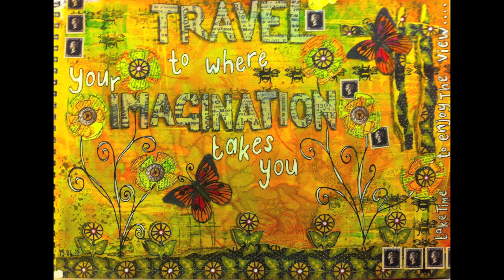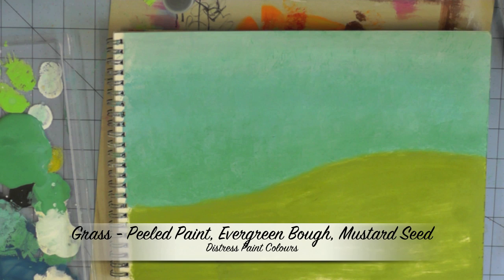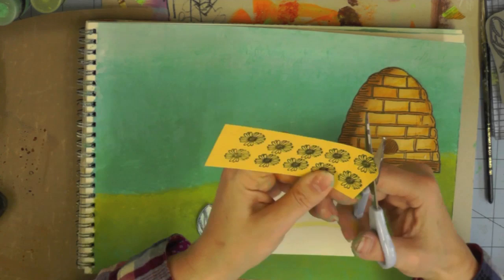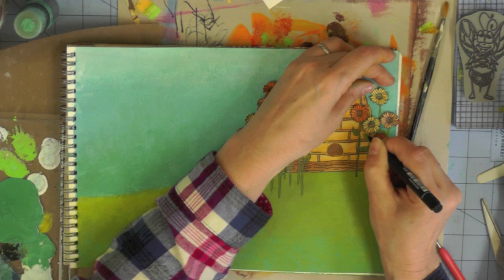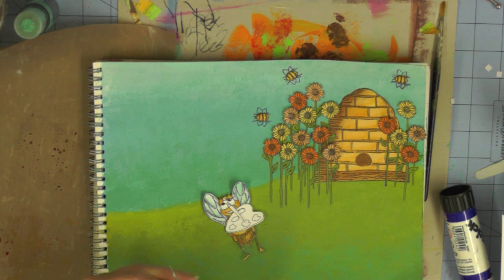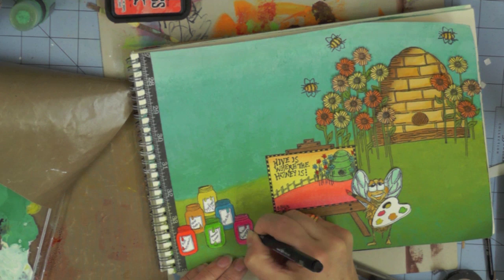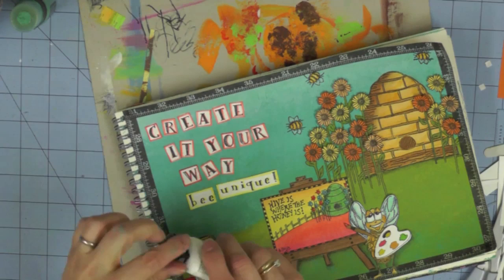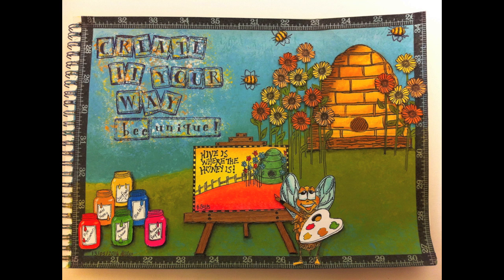Bee Unique Mixed Media Art Journal Page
I really hope this mixed Media art journal page encourages any new artists thinking about trying art journalling.  Go on give it a go and create it your way.  I try using stamps to create fun page to illustrate a message I really believe in.

For more inspiration I have a blog where I share more tutorials and crafting projects.